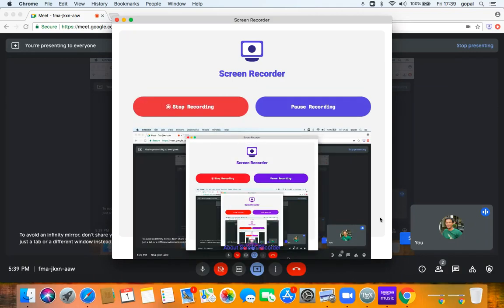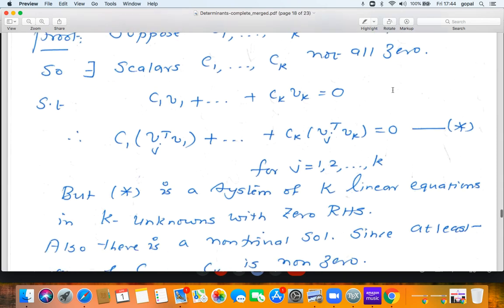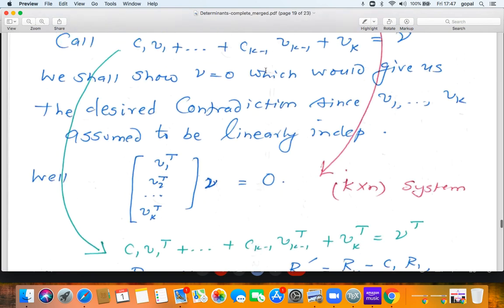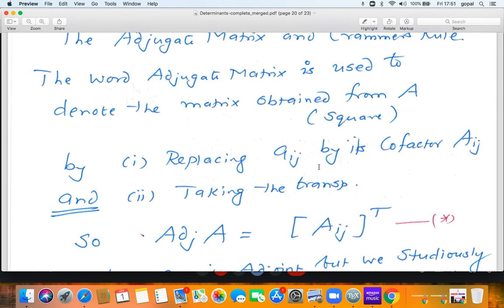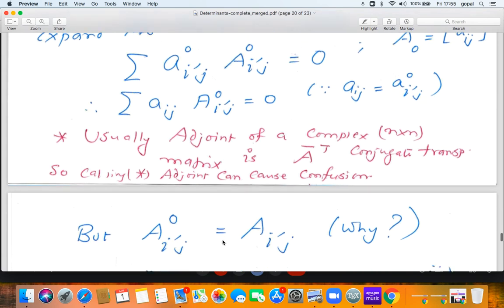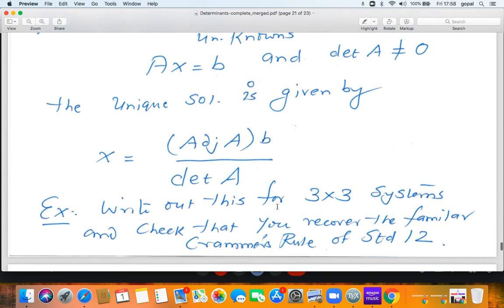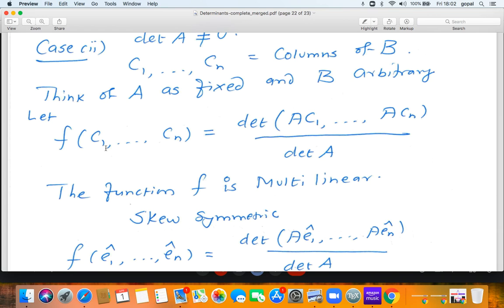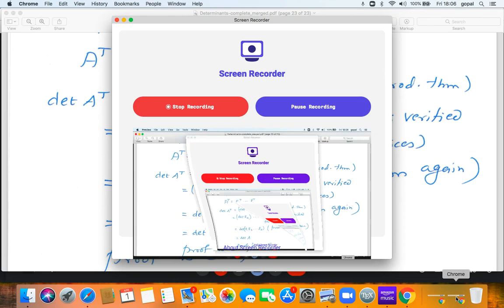MA106-Lecture8A Grammian Producti theorem Lecture 8A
MA106 - Linear Algebra

Grammian Producti theorem Lecture 8A

Gopala Krishna Srinivasan